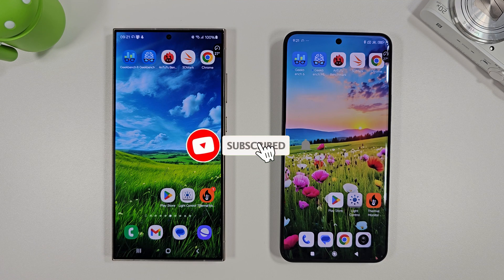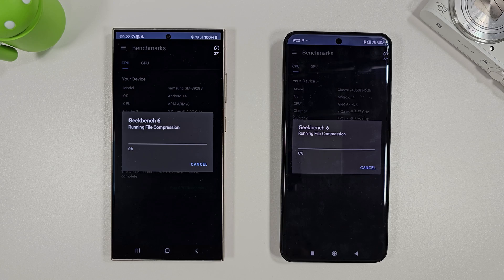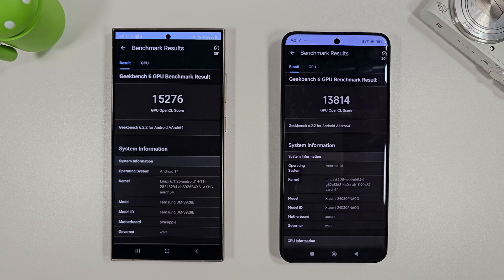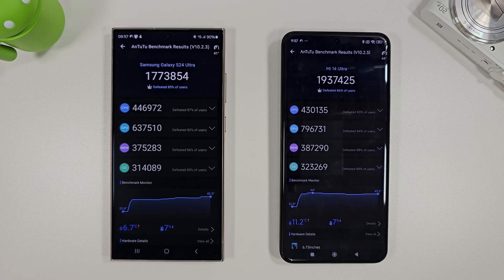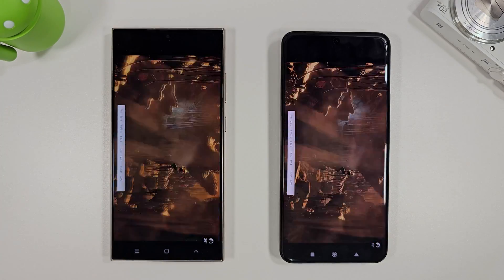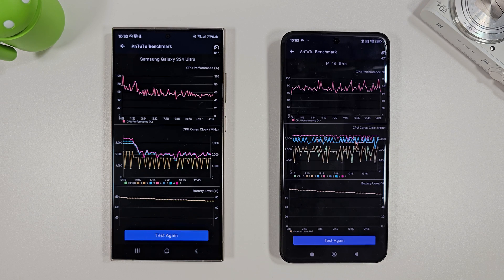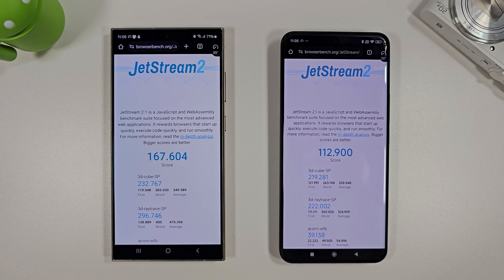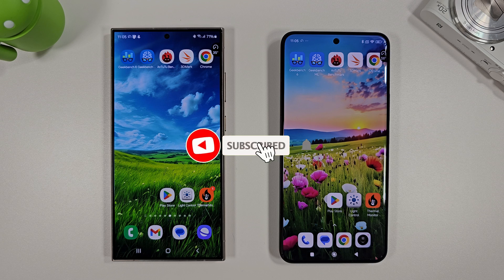Xiaomi 14 Ultra vs S24 Ultra - AnTuTu Benchmark, GeekBench 6, 3DMark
The new Xiaomi 14 Ultra has the Snapdragon 8 Gen 3 processor just like the Samsung S24 Ultra does - but which phone runs better? Let's find out in a quick benchmark test! We'll test GeekBench 6, GeekBench ML, AnTuTu and 3DMark followed by a BrowserBench test.

00:00 Intro
00:29 GeekBench CPU
00:51 GeekBench GPU
00:58 GeekBench ML
01:13 AnTuTu Benchmark
01:31 Wild Life Extreme Stress Test
02:10 AnTuTu Stress Test
02:44 BrowserBench
02:55 Final Thoughts

US: OOS

UK (£100 off!)

Buy the S24 Plus on Amazon
UK (£100 off!)